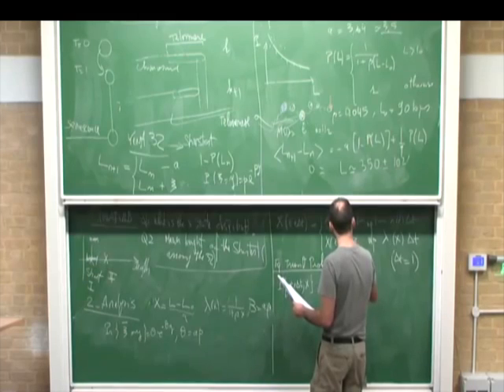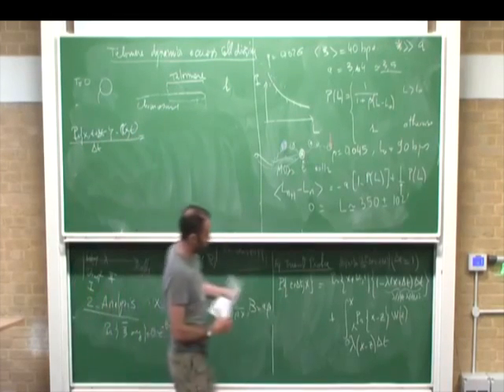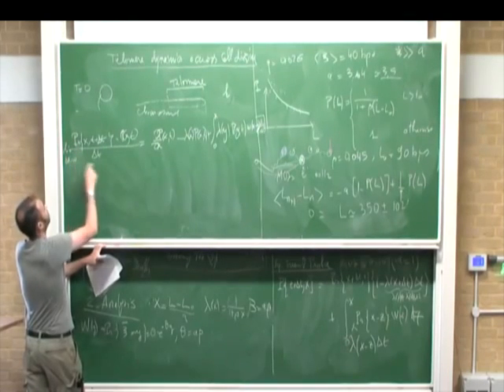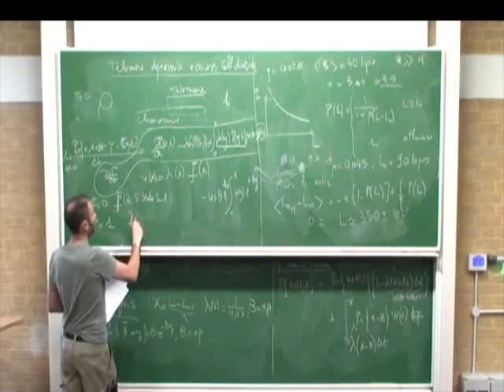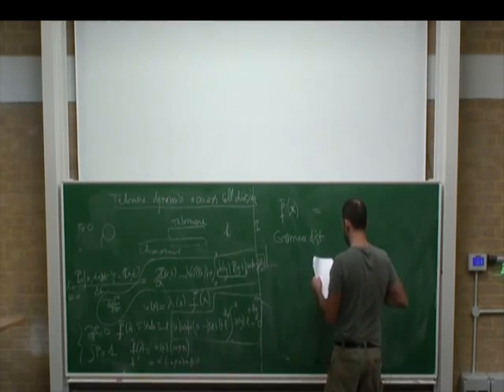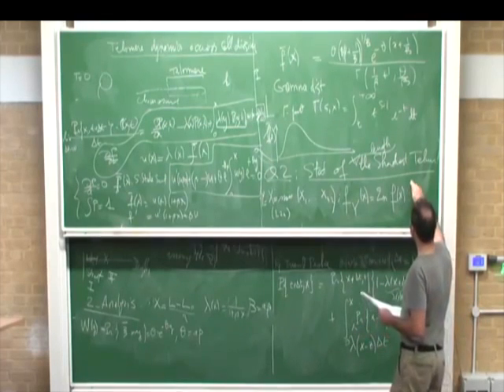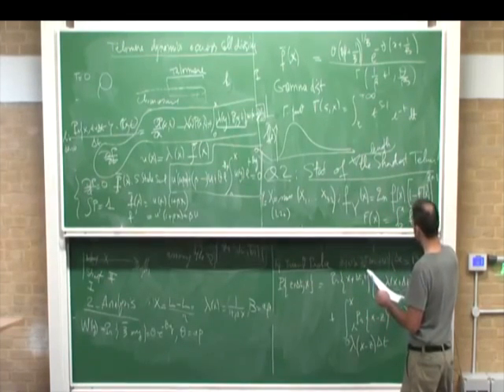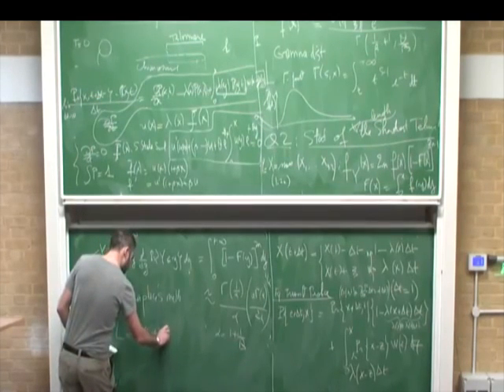Cambridge short lecture 32 -Holcman- Analysis of telomere model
Stochatic analysis of telomere dynamics using Laplace's method.